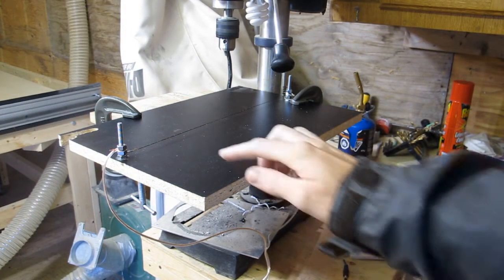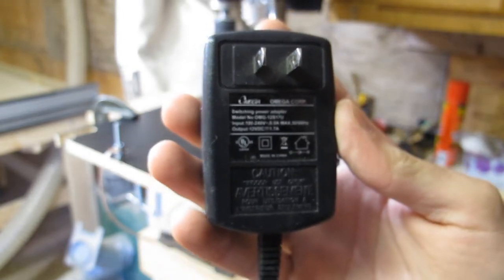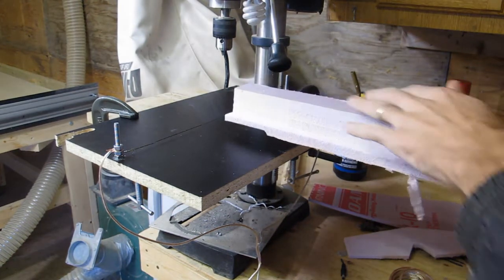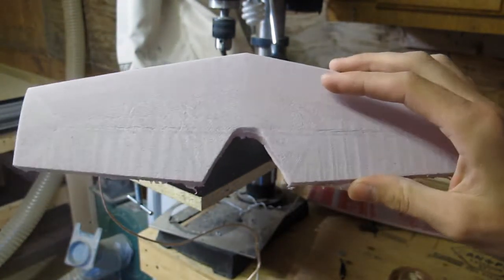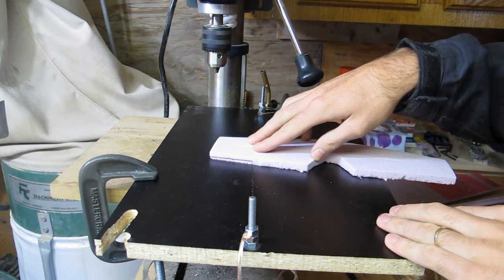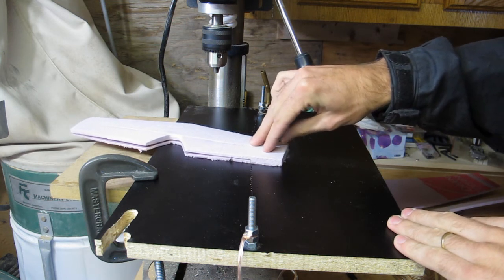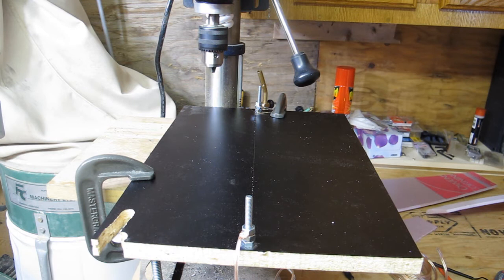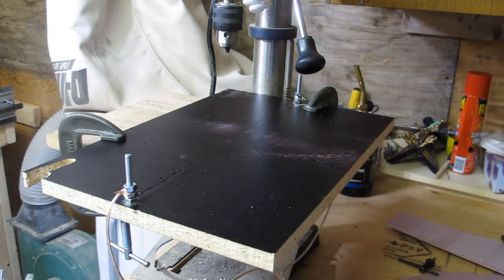Homemade Foam cutter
DIY foam cutter, hot wire cutter.
I recommend using a 12-24V powersource with 2-5amp at least.  Mine is a little low but I only cut 1 little piece here and there.
Rate or comment!